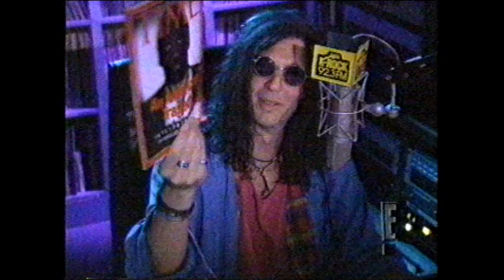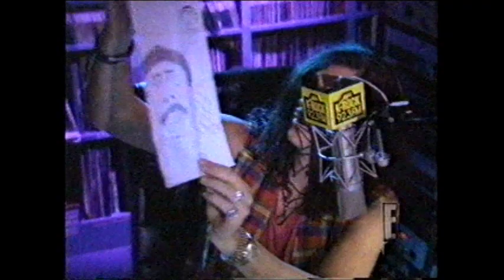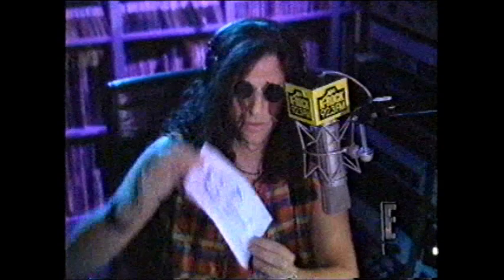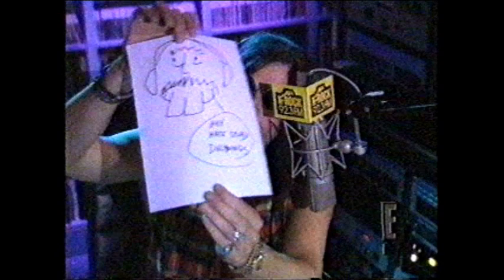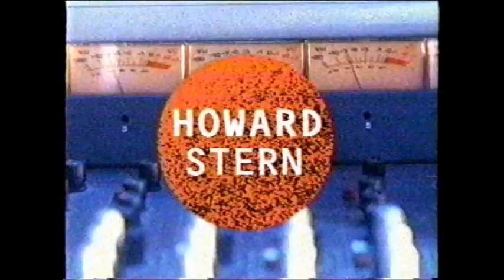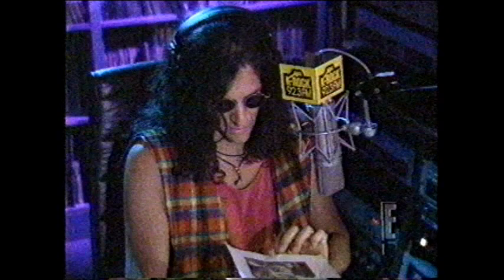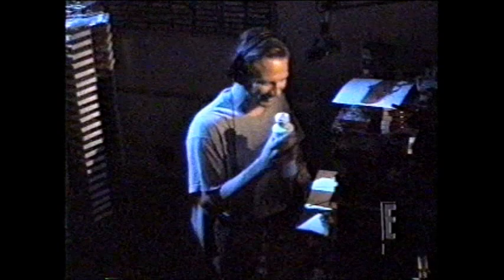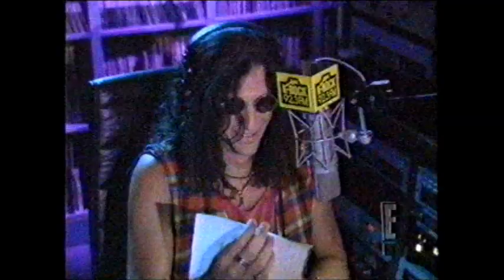The Howard Stern Radio Show on E! - Fans drawings of Baba Booey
From the E! show in July of 1994 - Howard shows faxed fans drawings of Gary BabaBooey Dellabate.  "Very monkeylike"